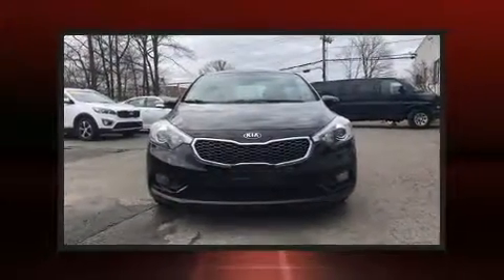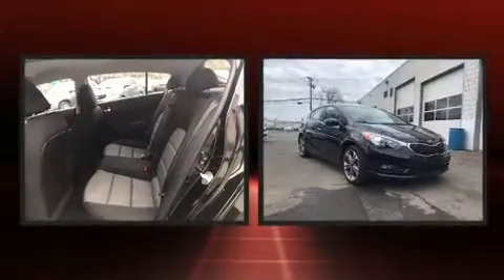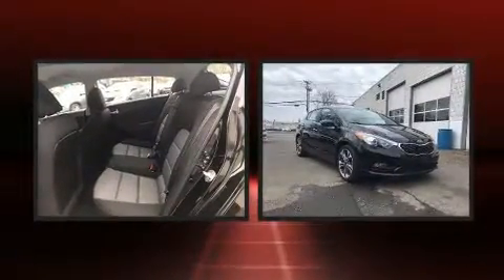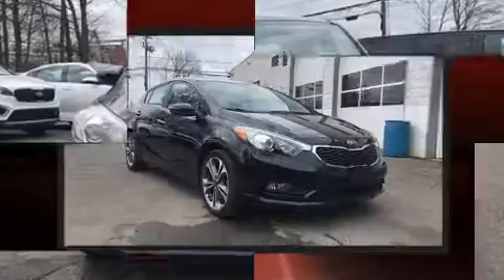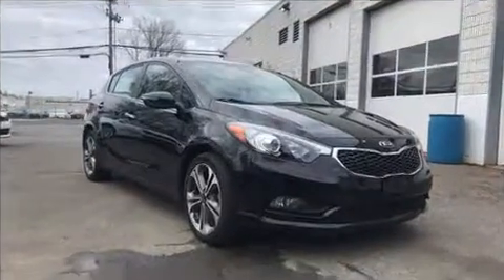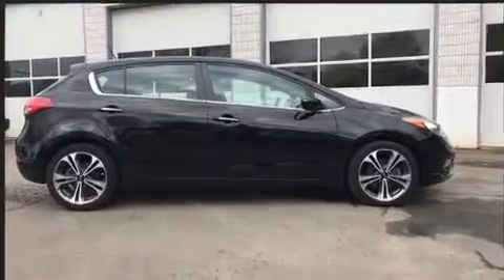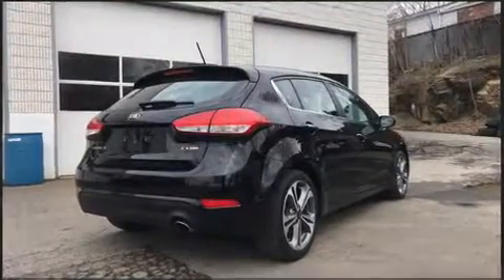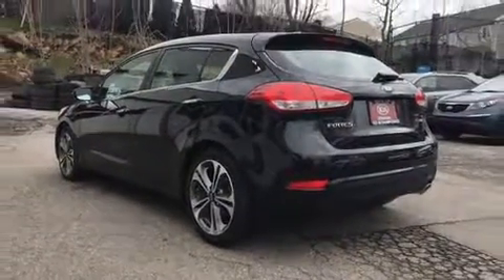2016 Kia Forte5 EX FWD in Stamford, CT 06902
Treat yourself to a test drive in the 2016 Kia Forte. It features an automatic transmission, front-wheel drive, and a 2 liter 4 cylinder engine. The following features are included: 1-touch window functionality, front bucket seats, air conditioning, fully automatic headlights, tilt steering wheel, power windows, and remote keyless entry. Storage solutions are integrated throughout the interior, demonstrating thoughtful attention to detail. Premium sound drives 6 speakers, providing you and your passengers a sensational audio experience. Kia ensures the safety and security of its passengers with equipment such as: dual front impact airbags, head curtain airbags, traction control, brake assist, a panic alarm, and 4 wheel disc brakes with ABS. With electronic stability control supplementing mechanical systems, you'll maintain precise command of the roadway. This vehicle has achieved Certified Pre-Owned status, by passing Kia's comprehensive certification process, including a rigorous 150 point inspection! We pride ourselves in the quality that we offer on all of our vehicles. Stop by our dealership or give us a call for more information.